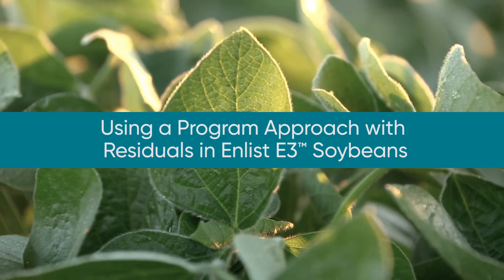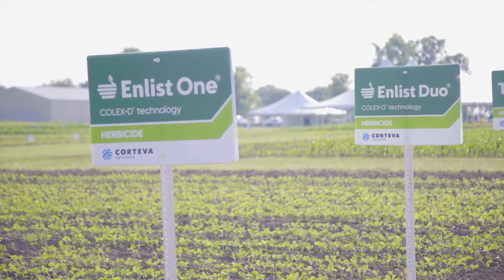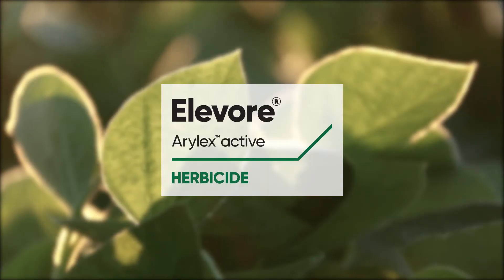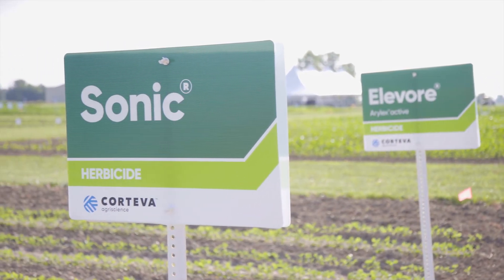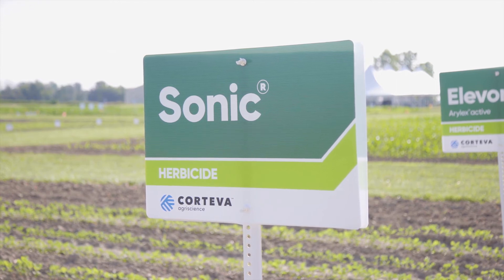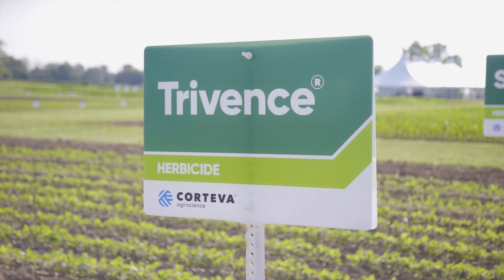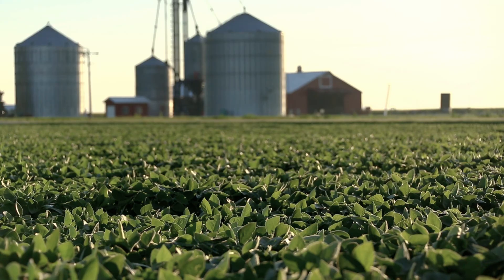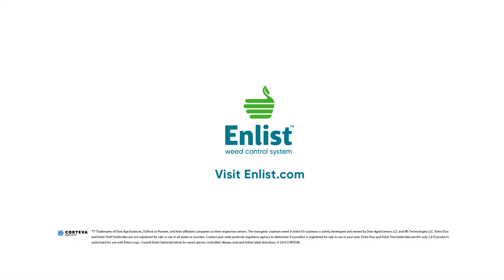Using a Program Approach with Residuals in Enlist E3™ soybeans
Take advantage of multiple herbicide sites of action by employing a program approach to weed control. Watch Nate Wyss, Corteva Agriscience market development specialist, run down the options farmers have with products such as Sonic®, Surveil® or Trivence® used pre-emergence to help ensure they’re controlling weeds while stewarding the use of effective herbicide options. Visit Enlist.com for more tips on using the Enlist™ weed control system.